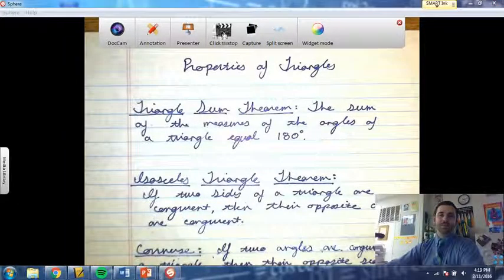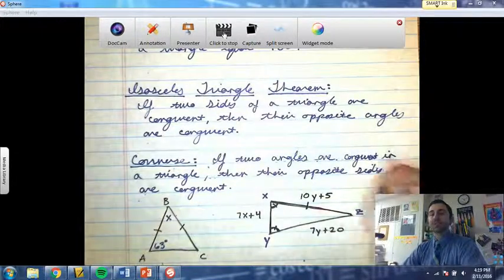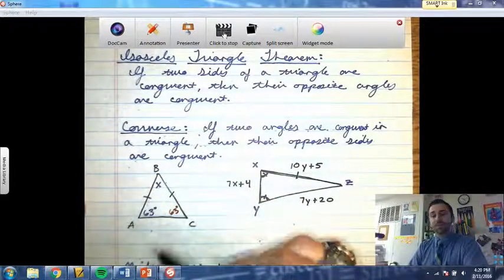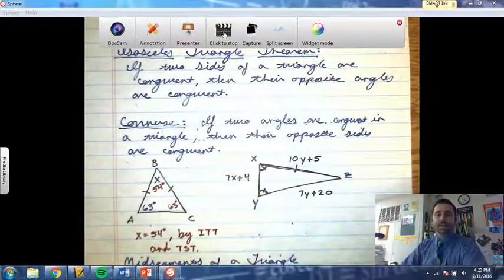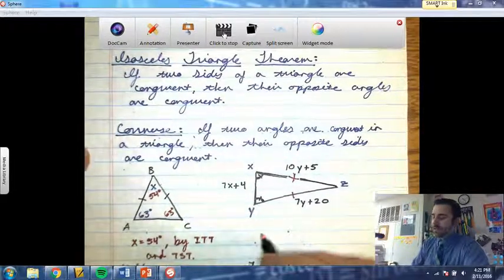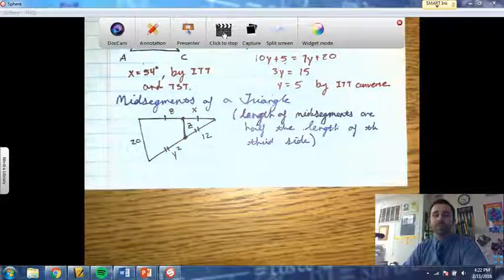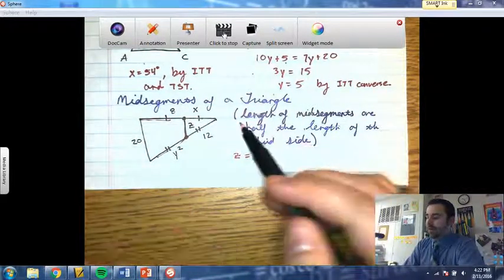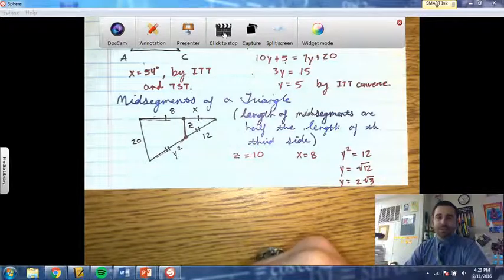Properties of Triangles